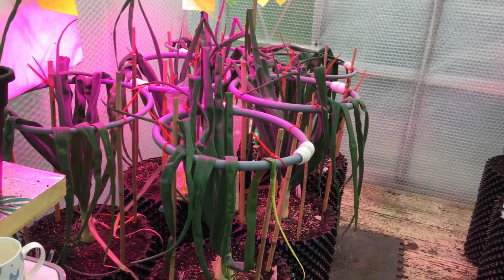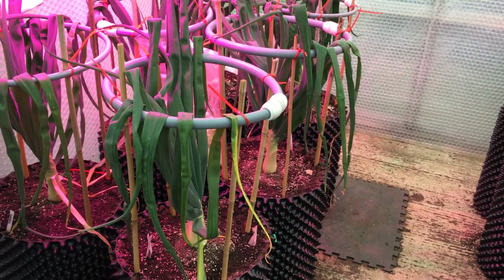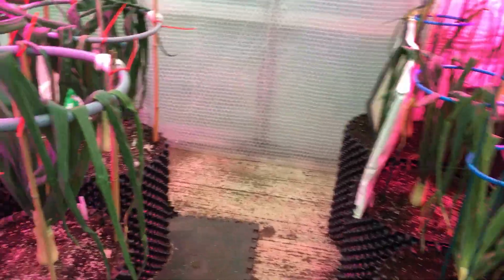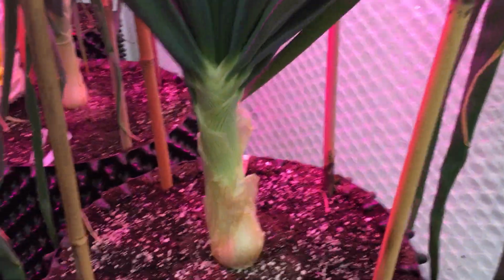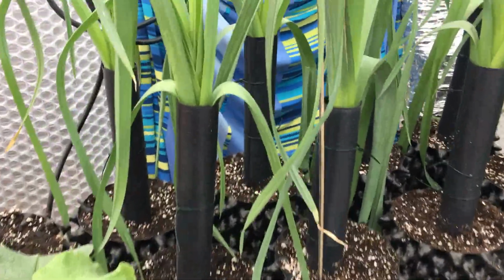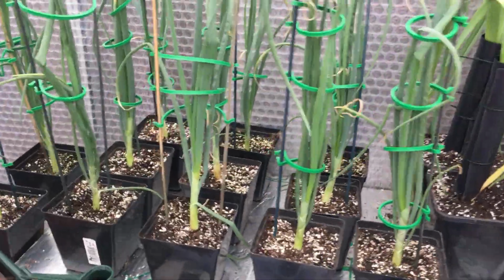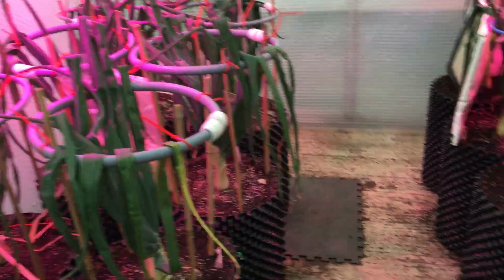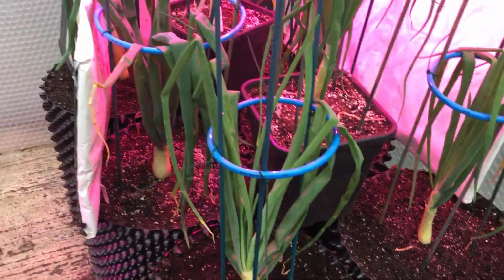Mid Feb grow update 2019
Not done a video for a couple of months, so hope you enjoy the update.
Thanks
Nick